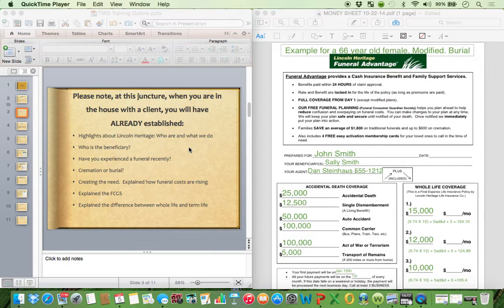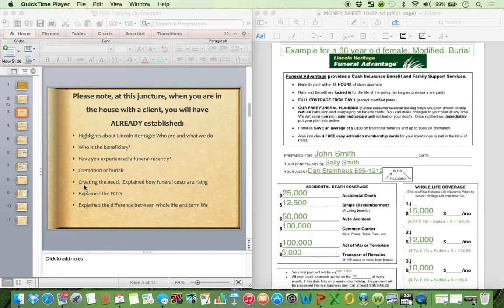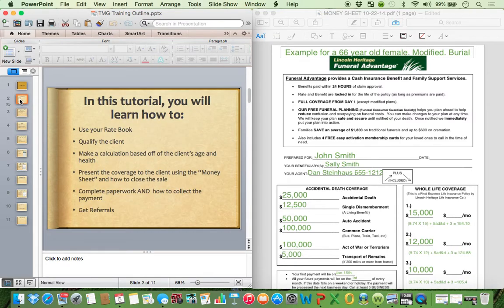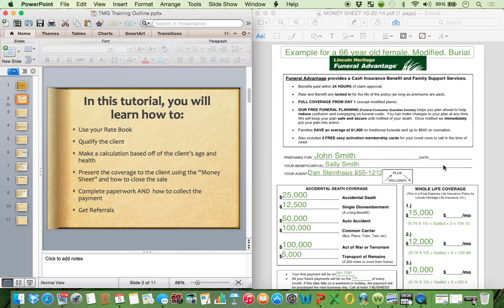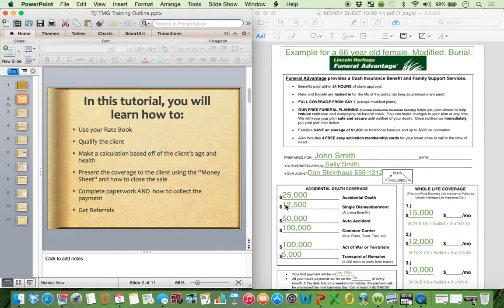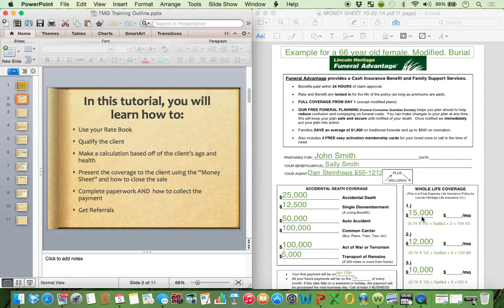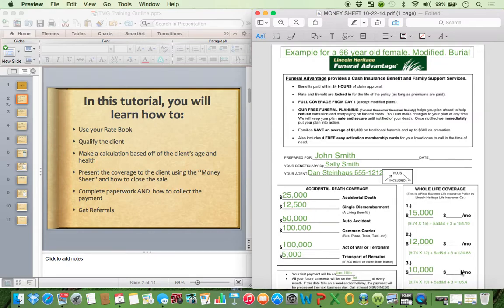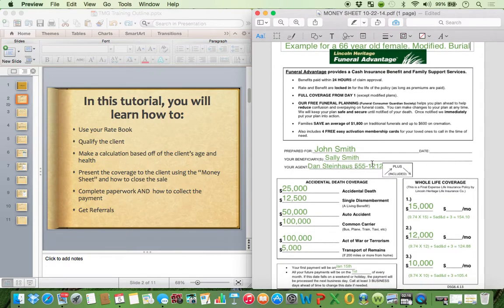6. Presenting the Coverage- Paperwork and Closing the Sale